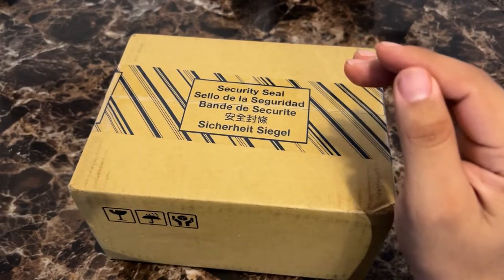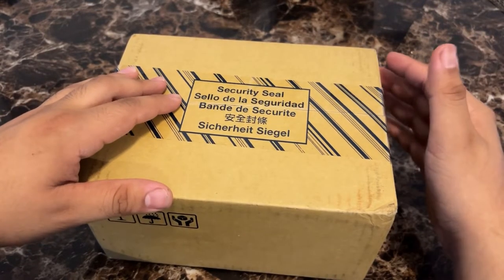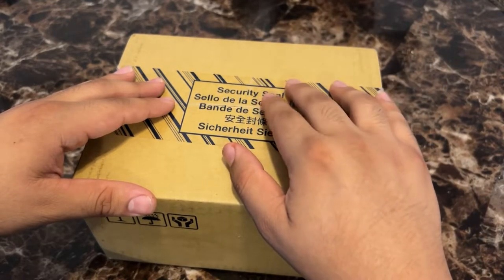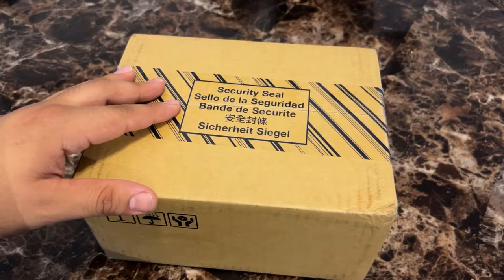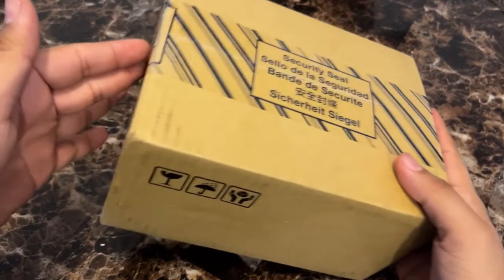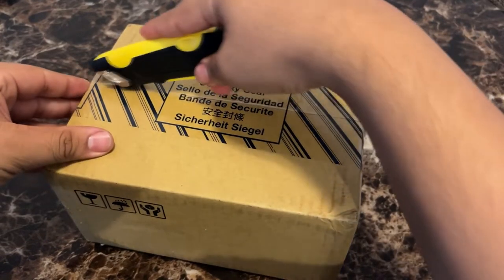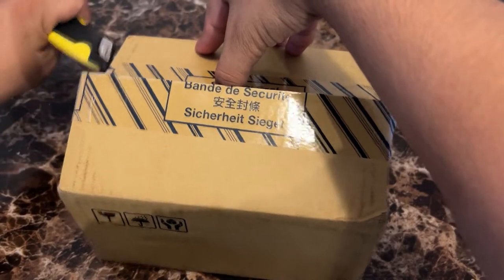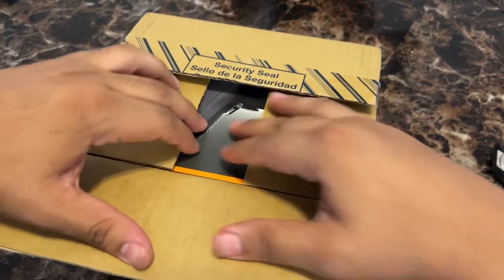Finally Unboxing my NEW PS5 Reflex Scuf Controller!!!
Intro by Desarae Gonzalez
Channel Art by Adriana Hernandez
Outro Song by Stars29 - God is Big